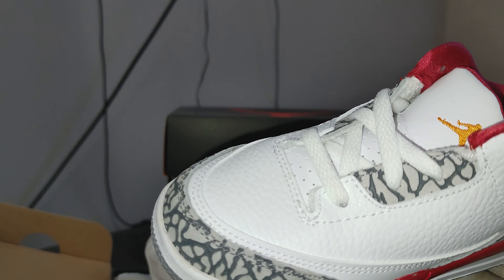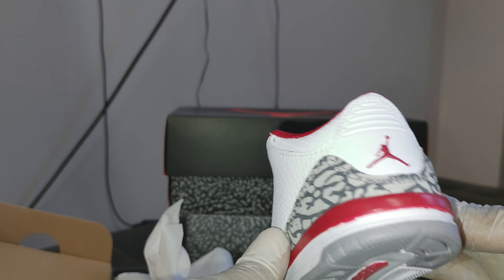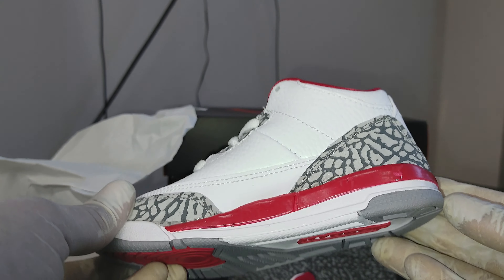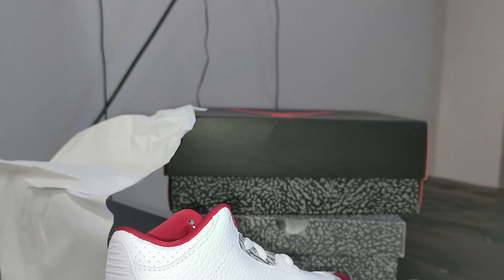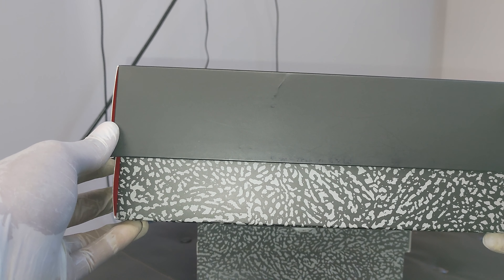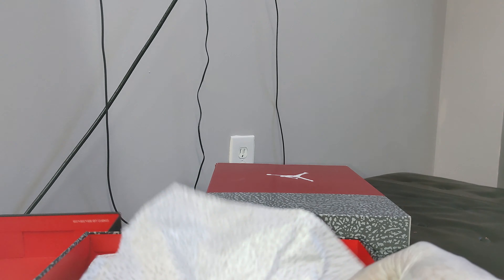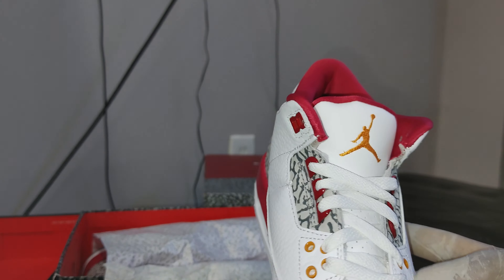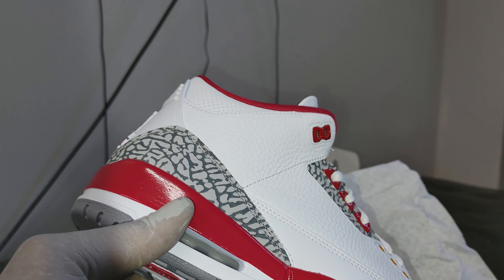Jordan 3 watch before you buy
In this video I show you a detail official look at the Air Jordan 3 Retro Cardinal Red

Follow Me On All of my Social 📲 Or You Own Me Sneakers